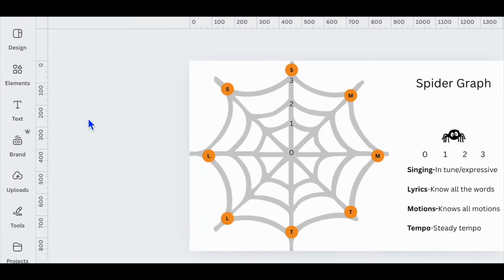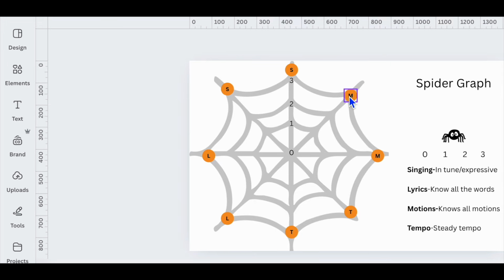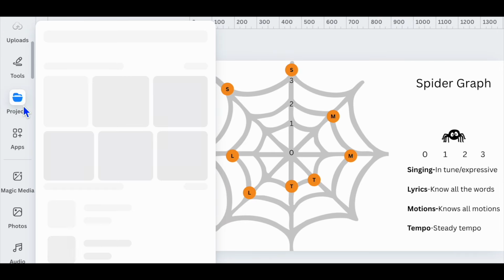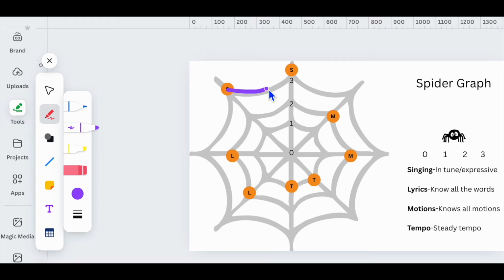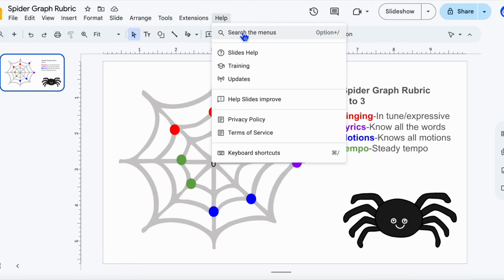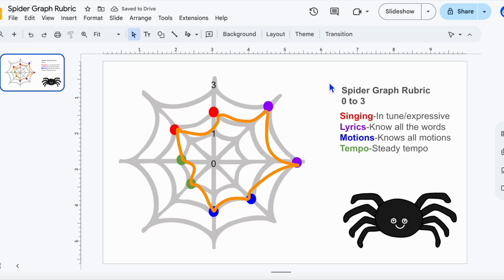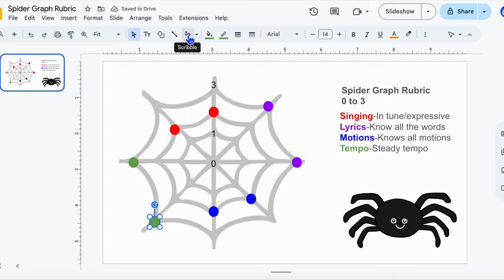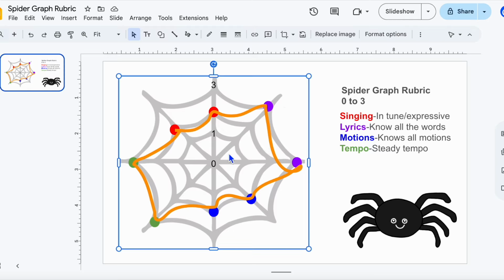How to Use Spider Graphs (FREE Templates) for Music Assessment & Incentives | Concert Prep Made Easy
Are your elementary and middle school music students tired of singing the same concert songs over and over?
In this video, I’ll show you how to make Spider Graphs — a fun and visual way for students to understand and see their progress plus the engagement to want to "try again" to improve their web! (see below for FREE templates)

Use these graphs to track skills like:
🎶 Beautiful singing and tone quality
💃 Knowing motions or choreography
🧠 Memorizing lyrics
🥁 Staying on beat and not rushing the accompaniment

I’ll show you step-by-step how to create and use Spider Graphs in both Canva and Google Slides, plus how to use them for quick, informal assessments in your elementary music classroom.